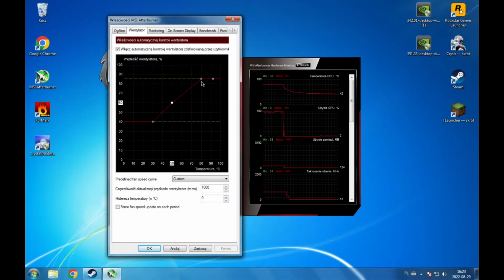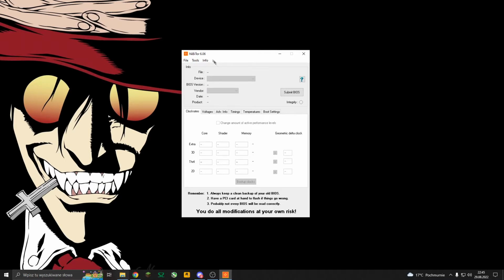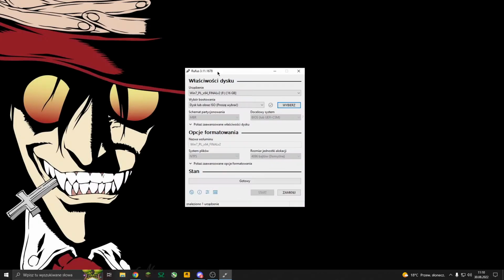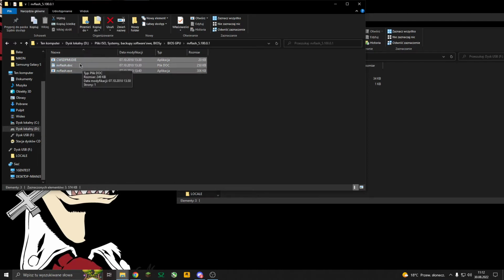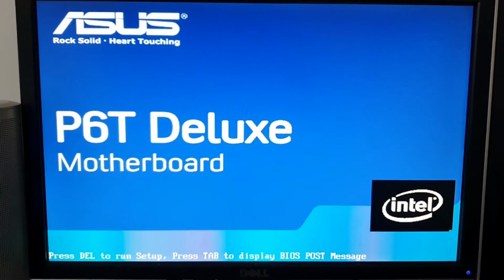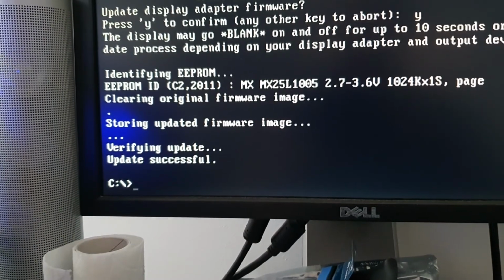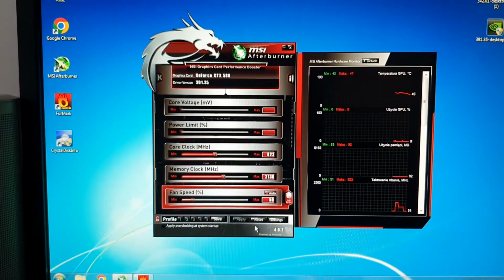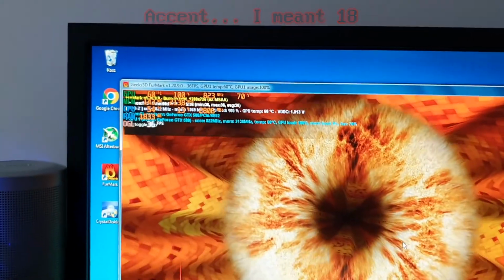Tutorial on removing the fan speed cap from GTX 580 (fan locked at 85% max speed).